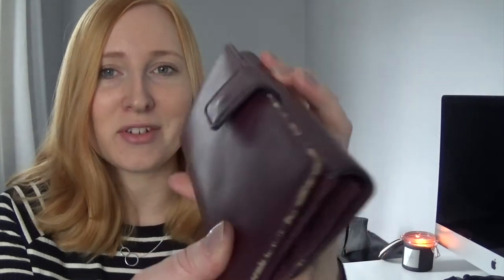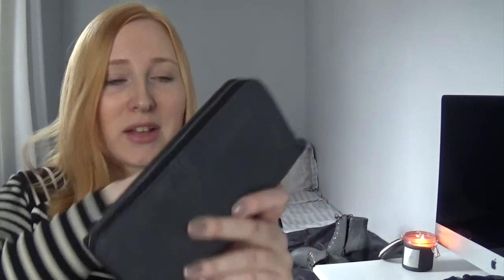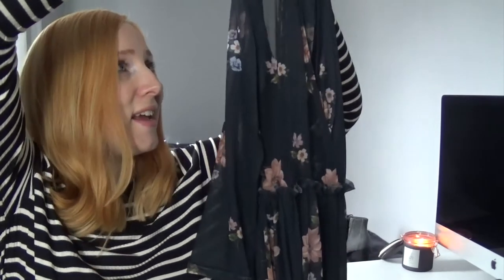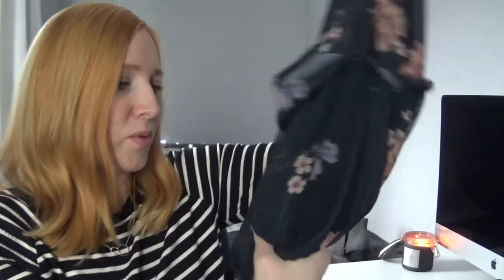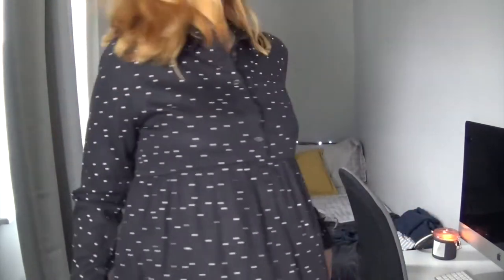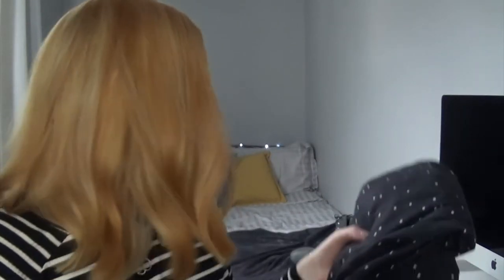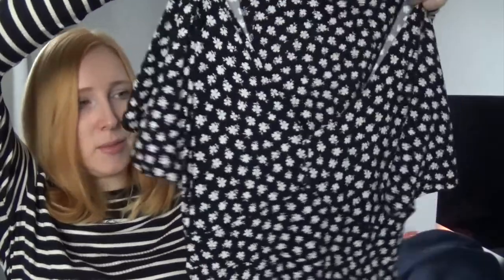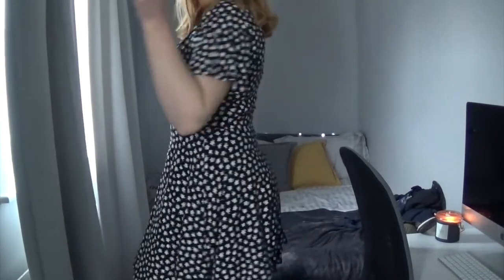COLLECTIVE SHOPPING HAUL AND TRY ON | MARCH 2018 | MATALAN | NEXT | ASDA | Miss Moogle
Here are just a few things I have picked up over the past couple of months. All from various shops including Matalan, Asda, Next and New Look!